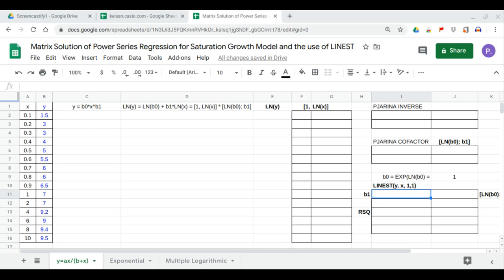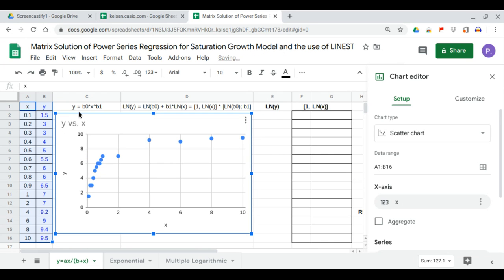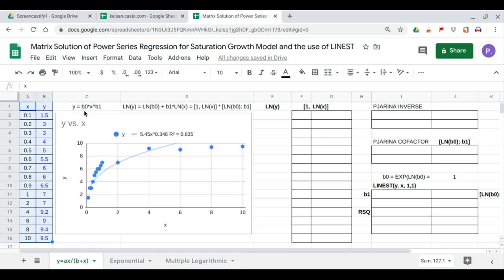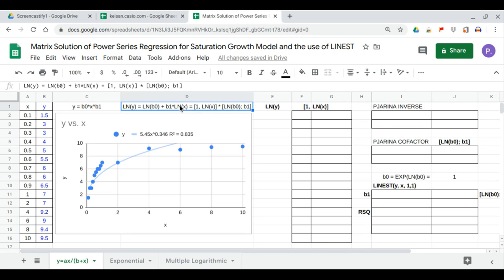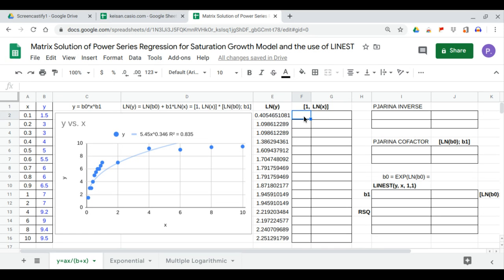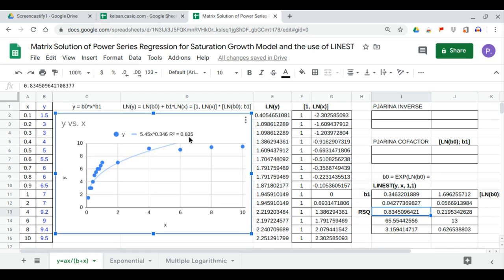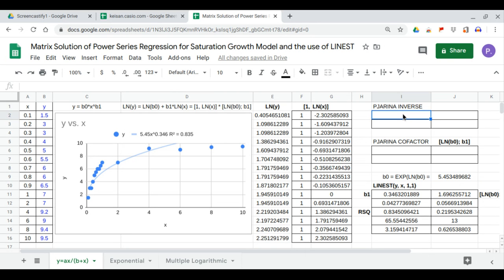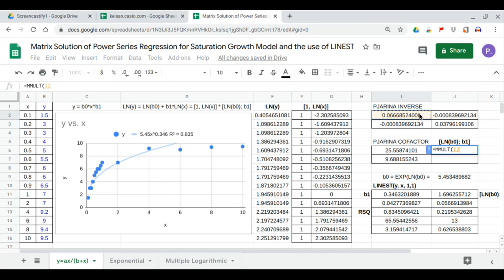Matrix Solution of Power Series Regression for Saturation Growth Model and the use of LINEST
This video shows Matrix Solution of Power Series Regression for Saturation Growth Model and the use of LINEST